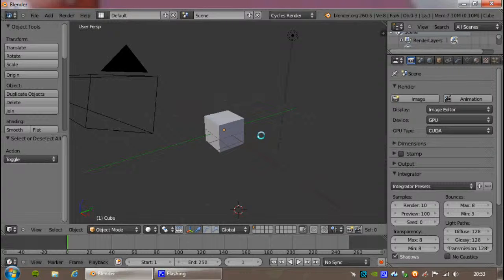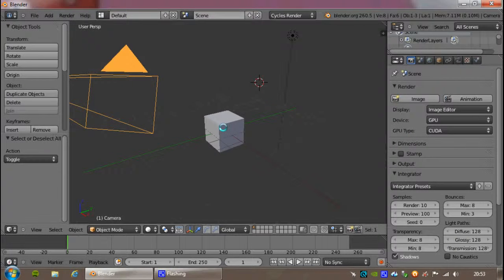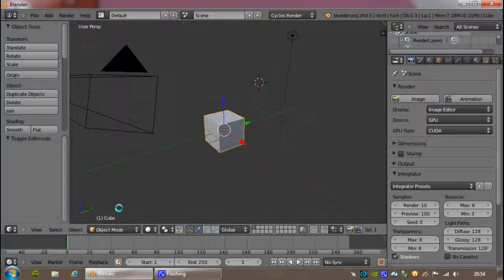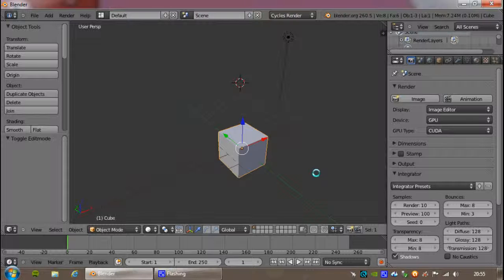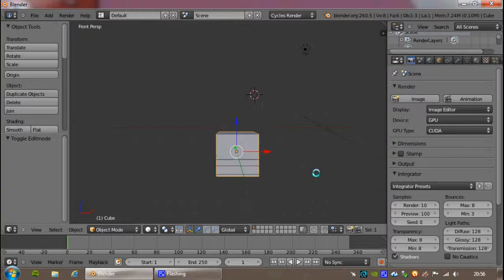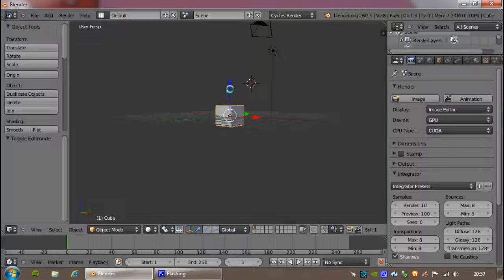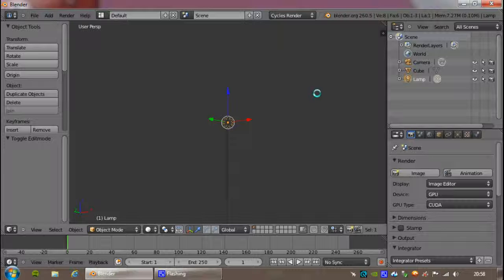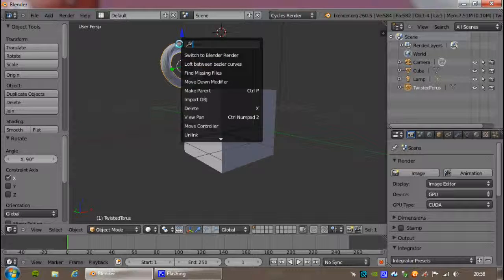keyb-mouse.avi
Blender keyboard and mouse usage to work in the 3d environment